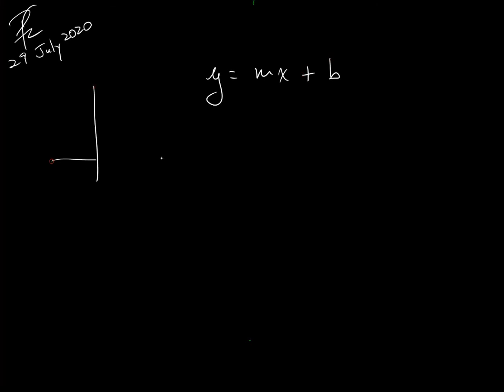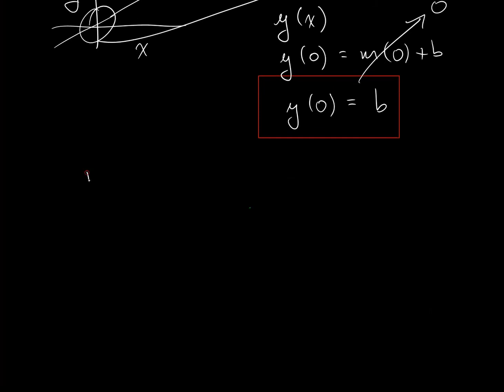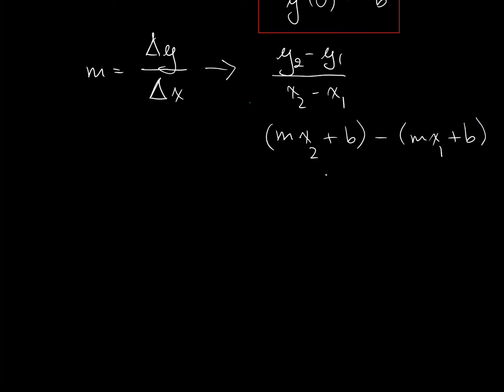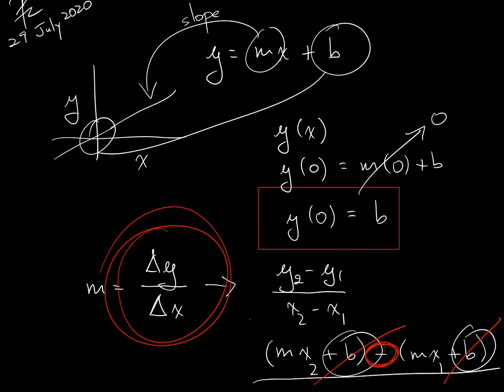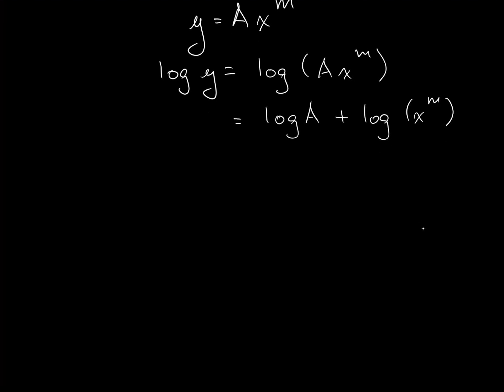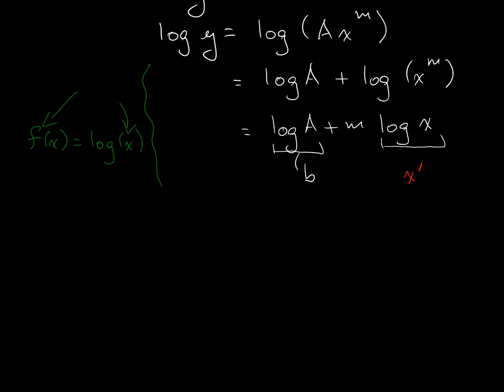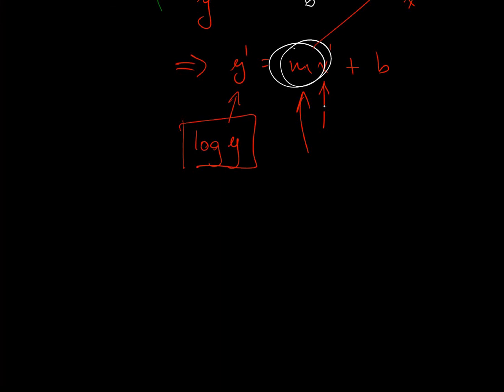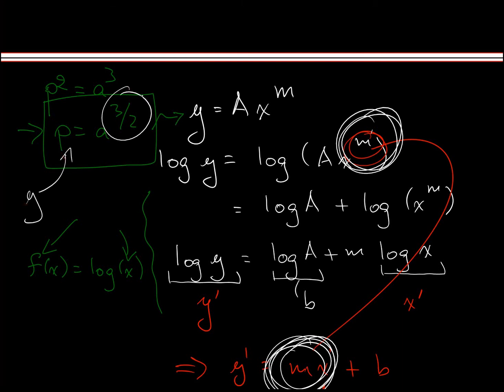Plotting_Logarithms_dfc